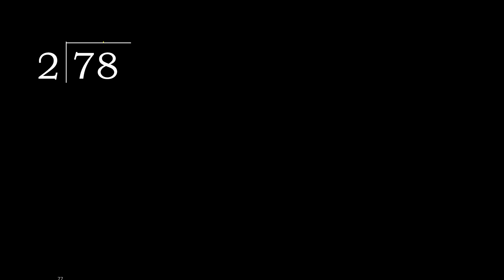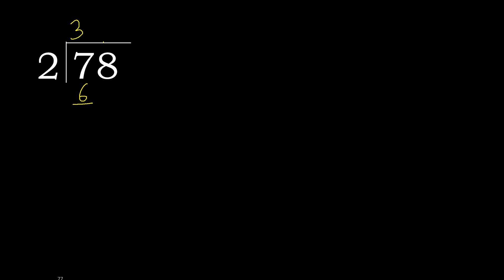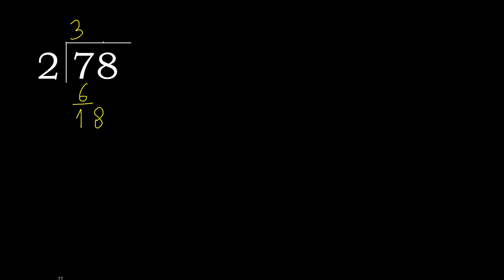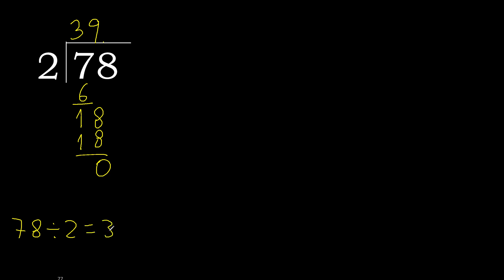Divide 78 by 2 , remainder . Division with 1 Digit Divisors . Long Division . How to do